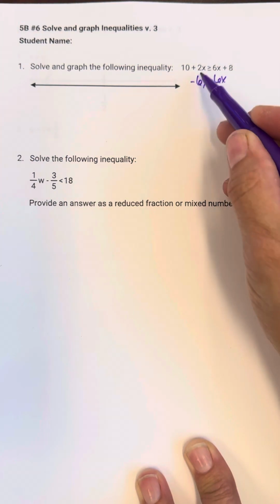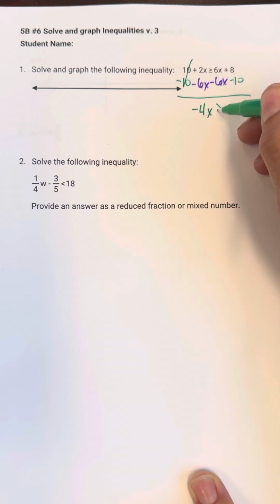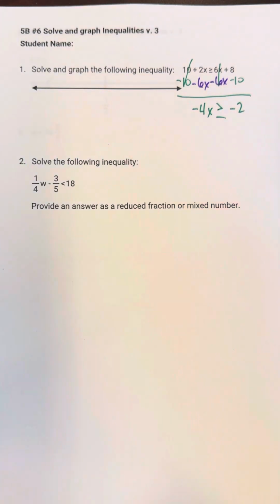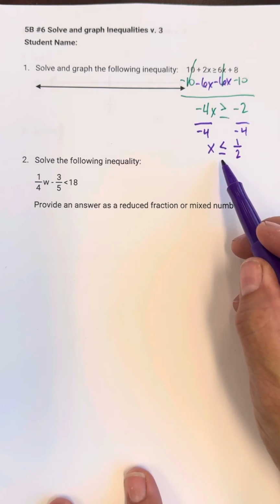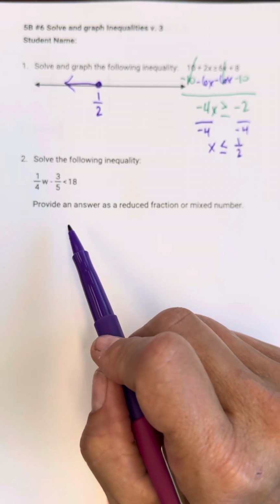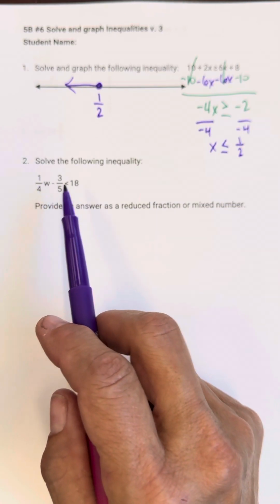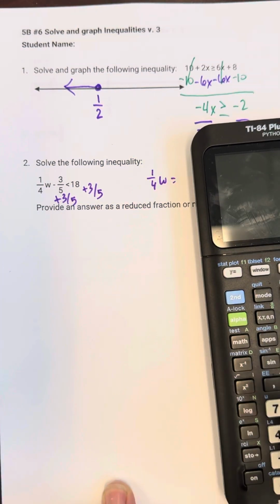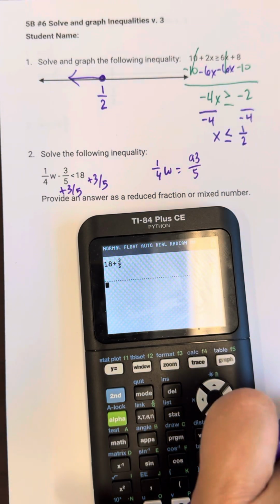5B #6 Solve multi-step equations and graphing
Skill code GMM
315007
315002
117050